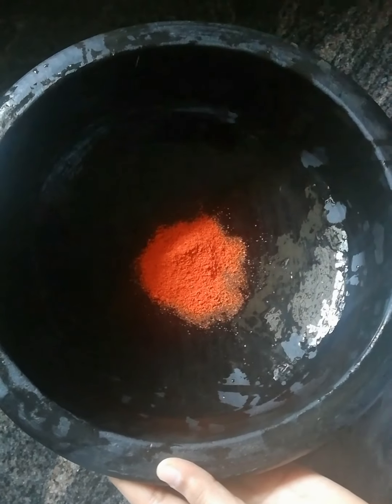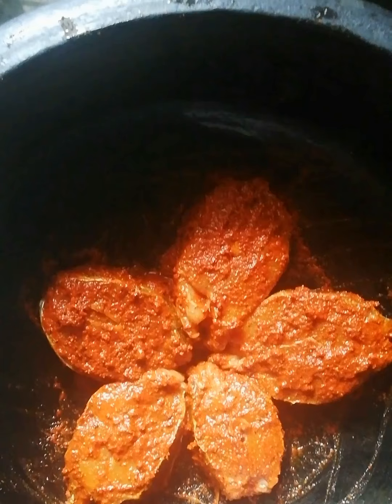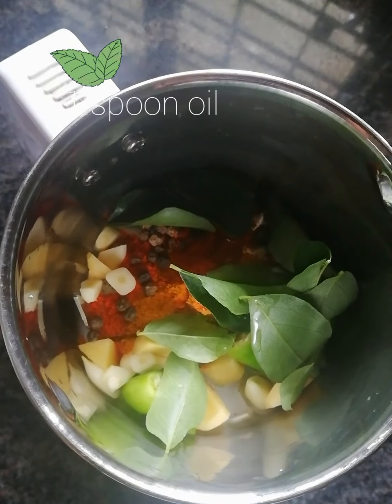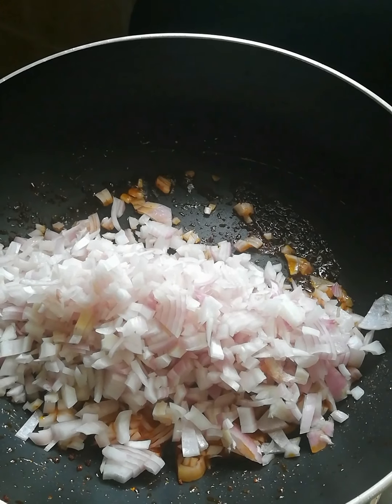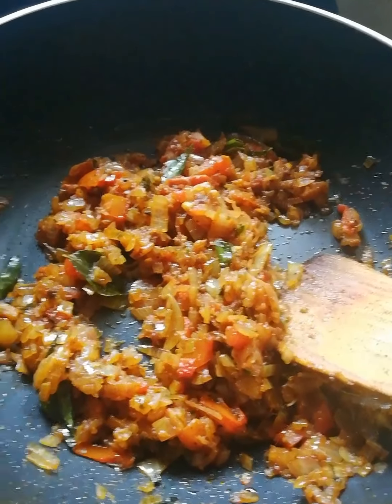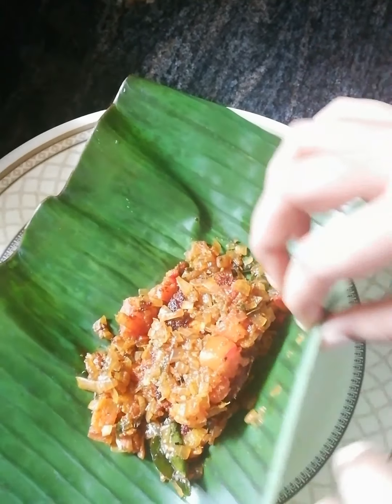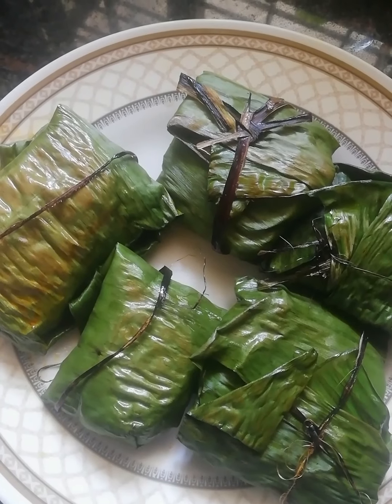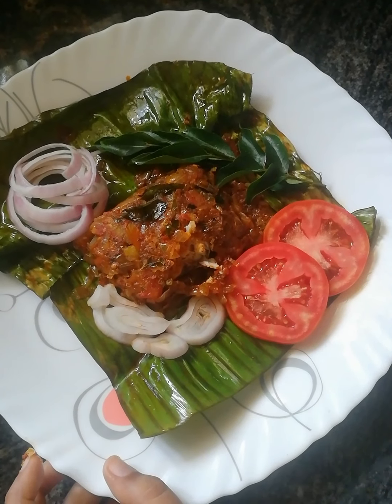Meen pollichathu 🐟🐟| rudra's corner 😋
Hi friends
I am here with a new recipe
Meen pollichathu 🐟🐟